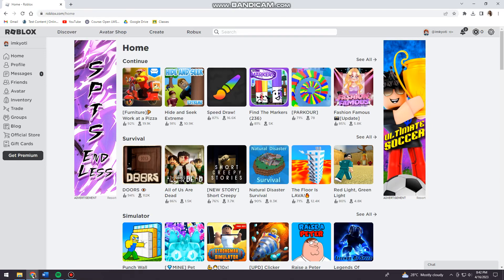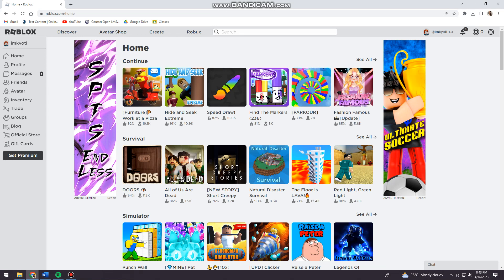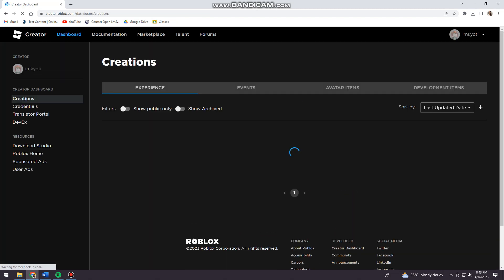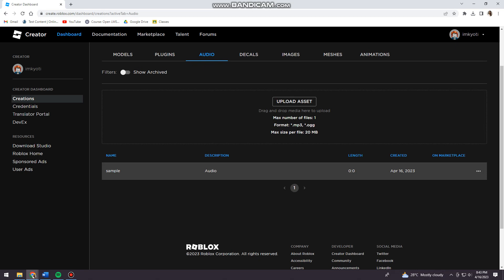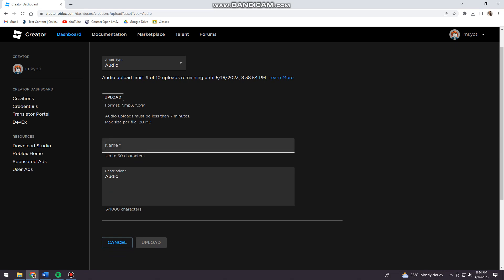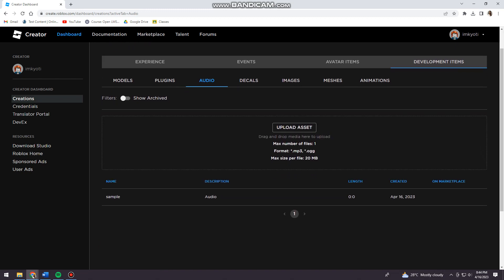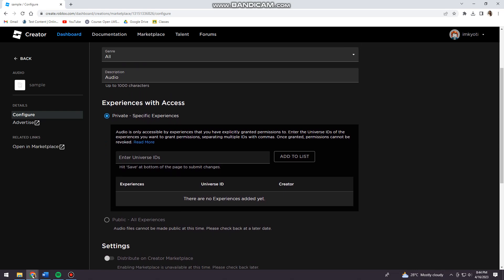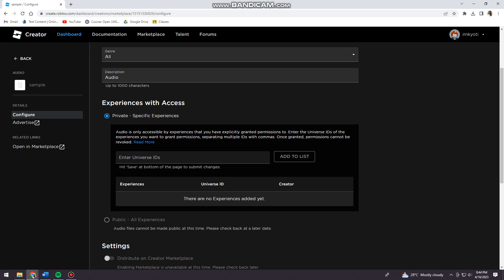How To Make Audio Public On Roblox (2025 Possible?)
Learn How To Make Audio Public On Roblox (2023 Guide).In this tutorial, you will learn how to make audio public on Roblox in 2023. If you have created an audio file on Roblox, you may want to make it public so that other users can use it in their games. Making your audio public is easy and can be done in just a few steps.

Here's how to make audio public on Roblox:

Log in to your Roblox account.

Click on "Create" in the top menu bar and select "Audio" from the drop-down menu.

Find the audio file you want to make public and click on the gear icon next to it.

Select "Configure" from the drop-down menu.

Under the "Privacy" section, select "Public" from the drop-down menu.

Click on the "Save Changes" button to make your audio file public.

That's it! You have successfully made your audio file public on Roblox. Other users can now use your audio in their games.